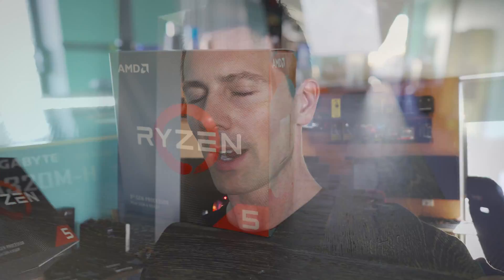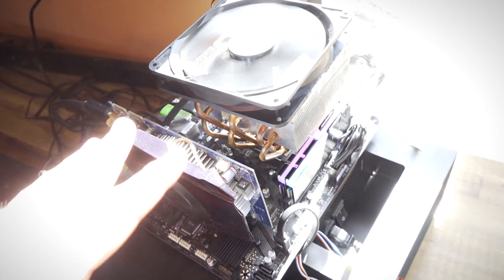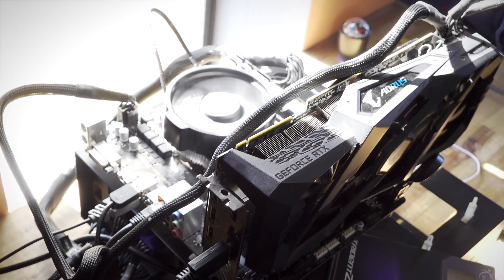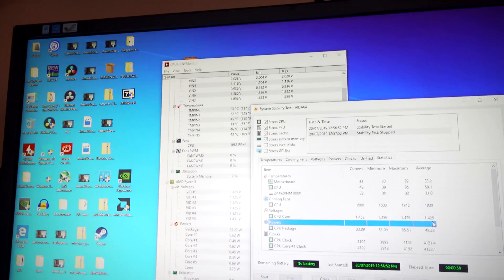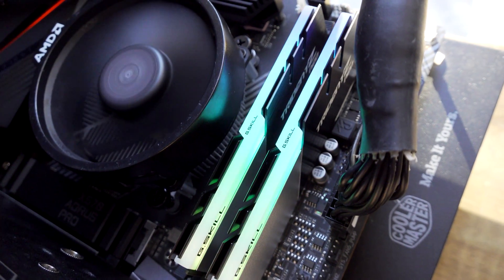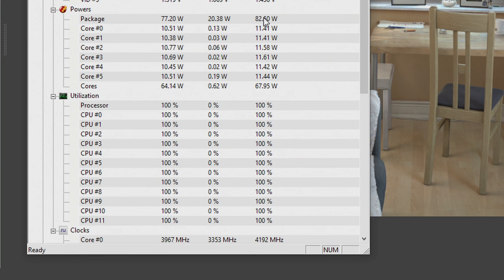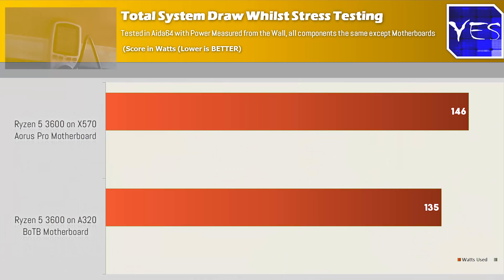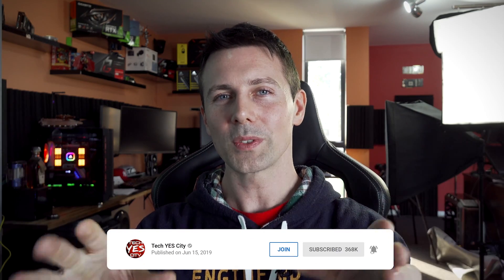Ryzen 5 3600 on an A320 Motherboard, Best Value or Worst Choice Ever...!?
With Zen 2 sporting some serious improvements in IPC and efficiency I thought to myself, why couldn't one transition these benefits to existing products? One product in particular is the A320 motherboards, which have had their memory overclock limit restrictions unlocked, however with the Ryzen 5 3600 being so efficient, would an A320 motherboard be able to handle this chip with the included Wraith stealth cooler? Well today we are going to find out.

Parts List:
Ryzen 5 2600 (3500X gone up too much in price)
B450 Motherboard
A320 Motherboard
DDR4 Memory

Ryzen 5 3600